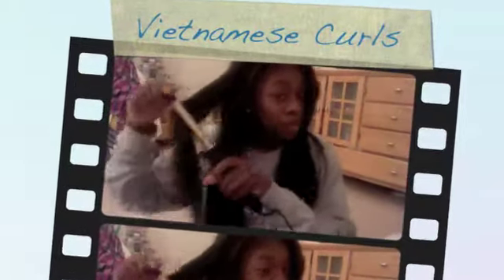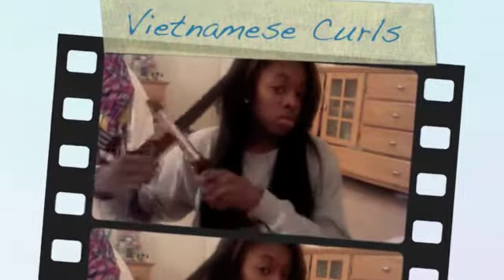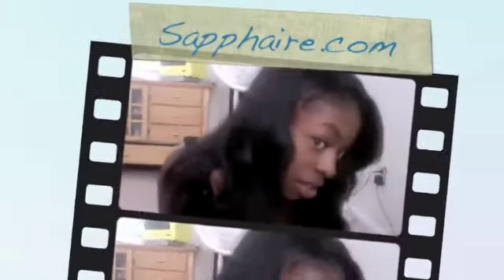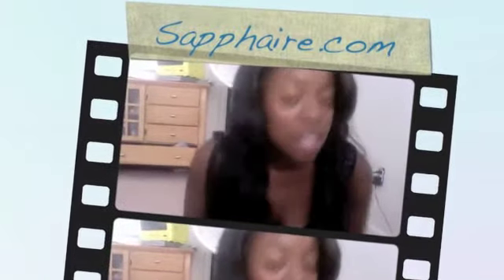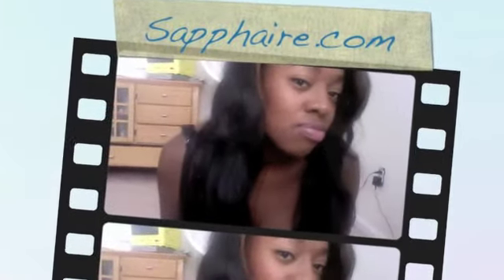Vietnamese Curls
This is me styling my vietnamese Remy from Sapphaire.com for the first time.
I got SOOOOOOOOOO many compliments! And that's an understatement. All day people kept telling me how good it blends ^_^